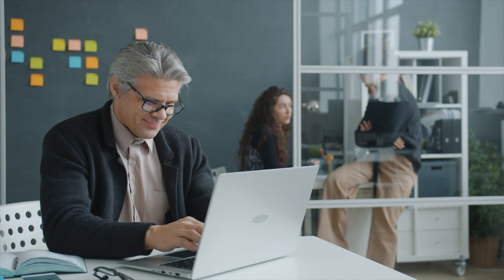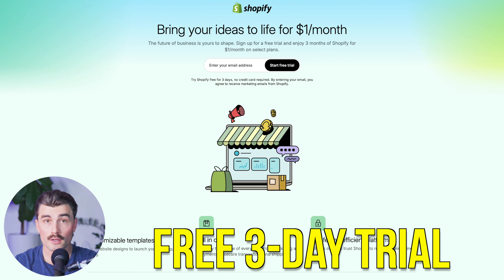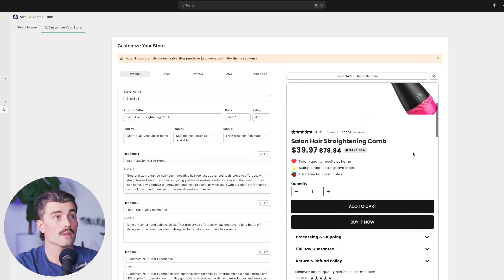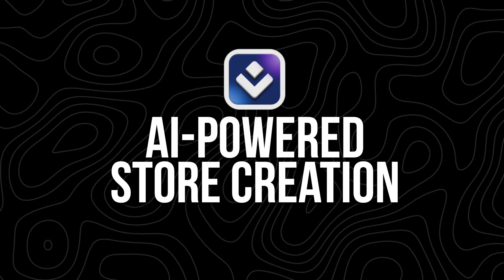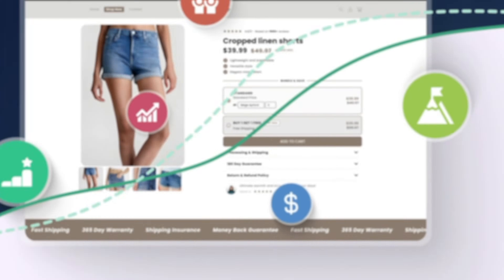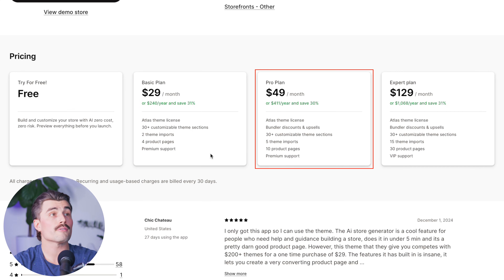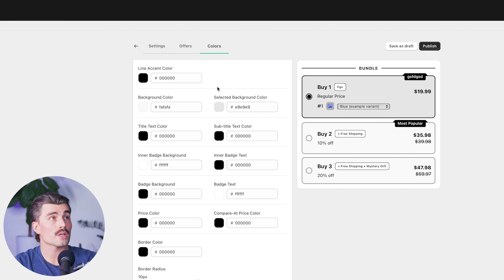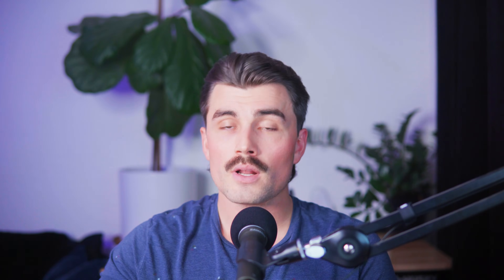Atlas AI Store Builder Review: The Easiest Way to Launch a Shopify Store in Minutes?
Alternatively, get a FREE AI-customized Shopify store with storebuild.ai in minutes!

In this video, I’ll go over how Atlas AI Store Builder makes it easy to launch a professional Shopify store in just minutes. If you’ve ever struggled with product descriptions, store design, or making your site look polished, this AI-powered tool does the heavy lifting for you. With just a product link from AliExpress, Amazon, or Alibaba, Atlas generates a high-converting online store—no coding or design skills needed.

Be sure to watch this video all the way as I cover how Atlas AI works, its best features, and whether it’s worth it for your e-commerce business. I’ll break down the AI-powered store creation, customizable themes, built-in upsells, and pricing plans so you know exactly what to expect. If you're a beginner, time-strapped entrepreneur, or budget-conscious seller, this tool could be the shortcut to launching a dropshipping business without all the hassle.

Atlas AI takes care of everything—from creating product descriptions to optimizing images and applying a high-converting Shopify theme. With built-in bundling features, revenue tracking, and seamless integration with popular Shopify apps, it’s designed to help you sell more while saving time. Whether you're just starting out or looking to scale, Atlas AI simplifies the store-building process so you can focus on growing your business.

– Eric

Timeline:
0:00 - Introduction
0:55 - What is Atlas AI?
1:39 - How Atlas AI Works
5:18 - Key Features
7:24 - Who Should Use Atlas AI?
8:35 - Pricing Plans
11:07 - Future Updates and Enhancements
11:35 - Conclusion